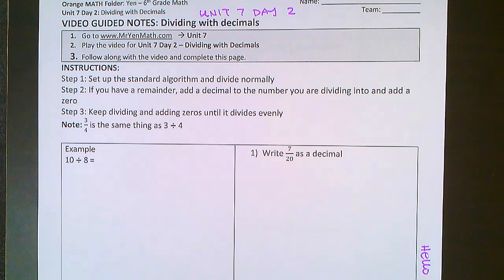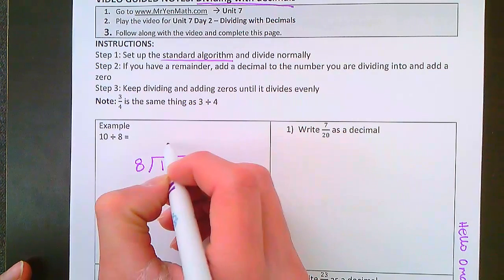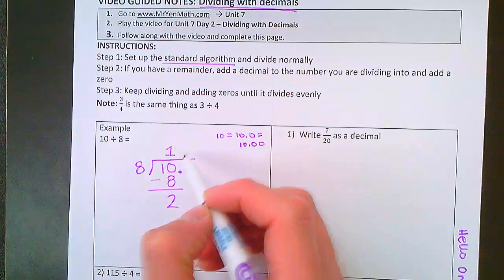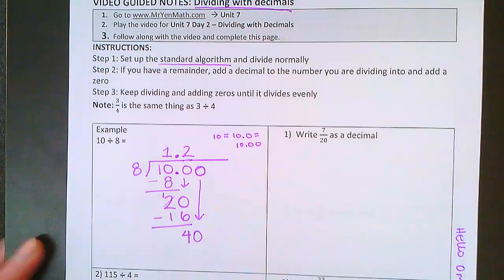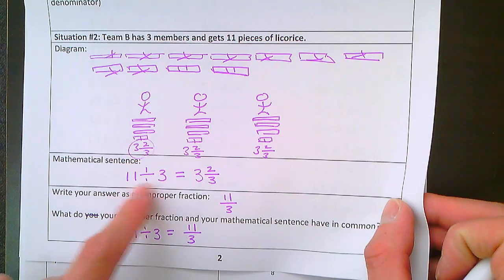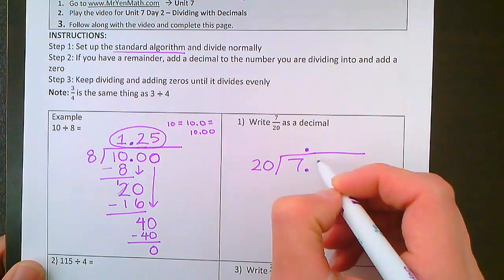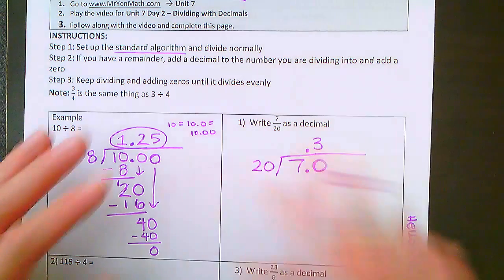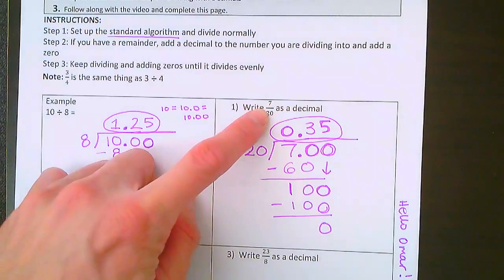Unit 7 Day 2 - Dividing with Decimal Quotients